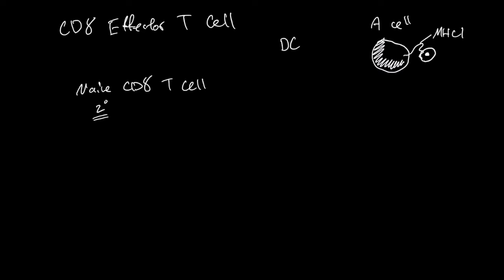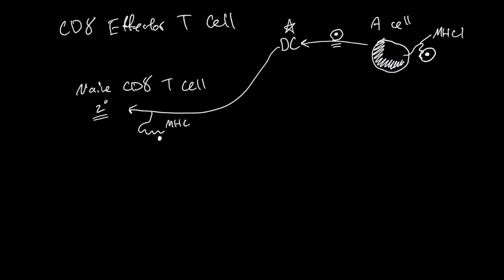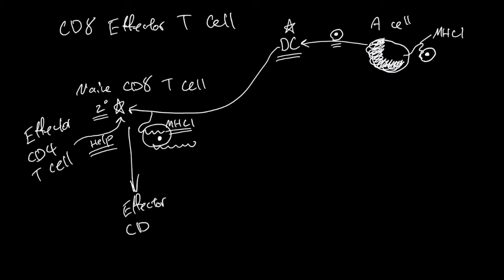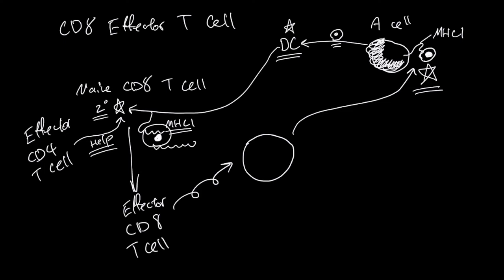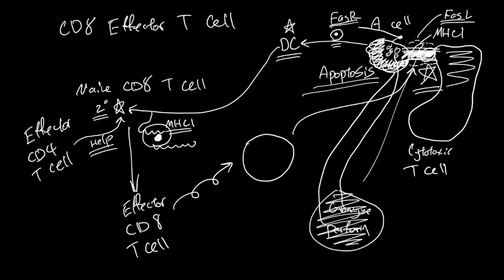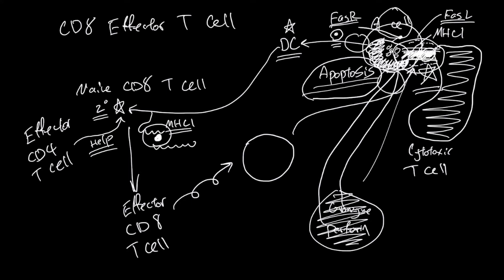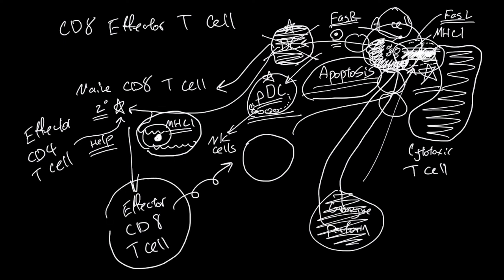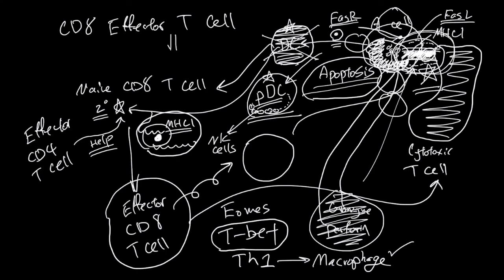CD8 Effector T Cell CTL